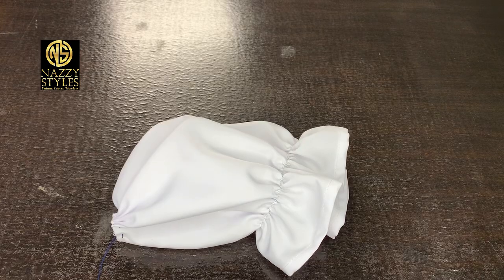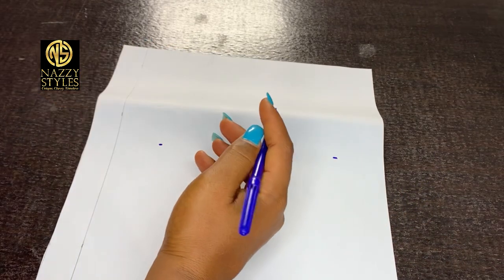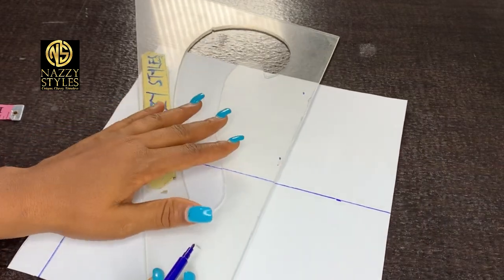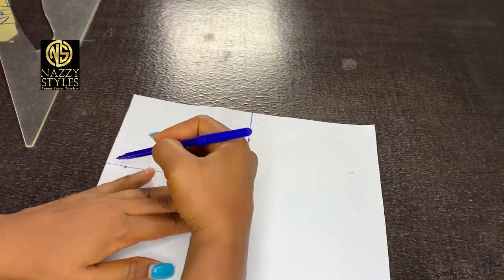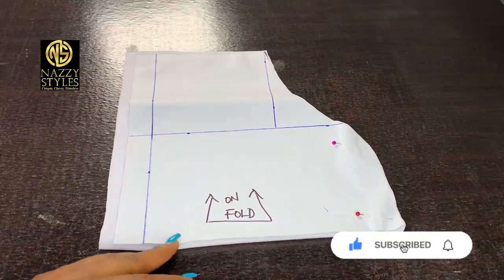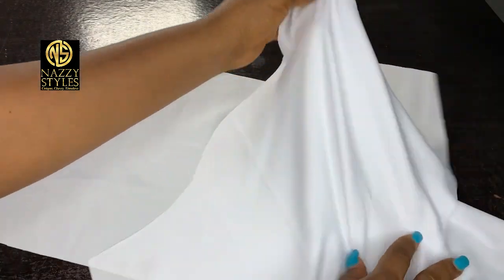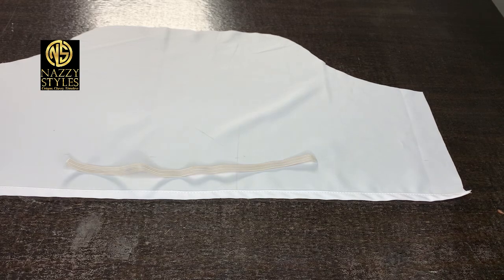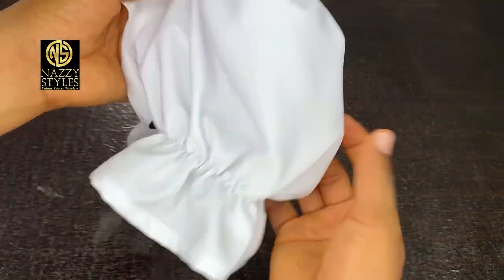DIY: Elastic puff sleeve cutting & stitching | ruffle cuff | easy puff sleeve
This is a video on how to easily cut and sew an elastic puff sleeve.

How to cut and sew a yoke pinafore ball dress for a baby girl.